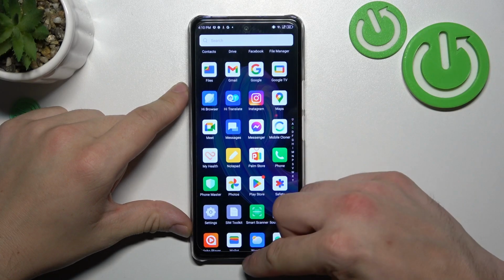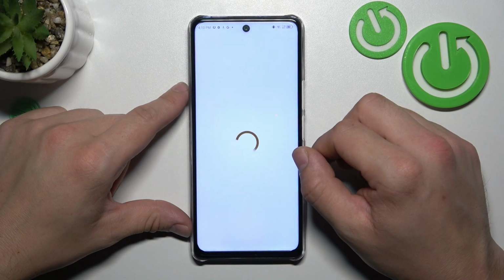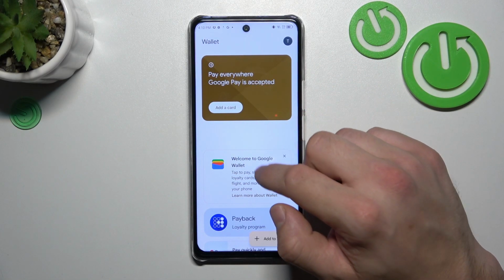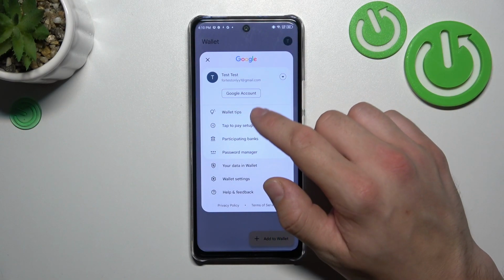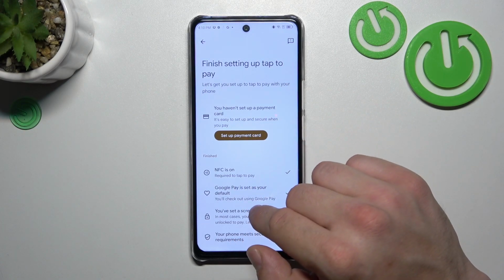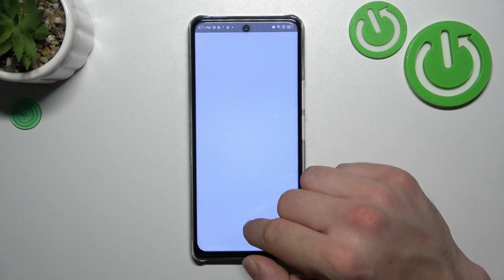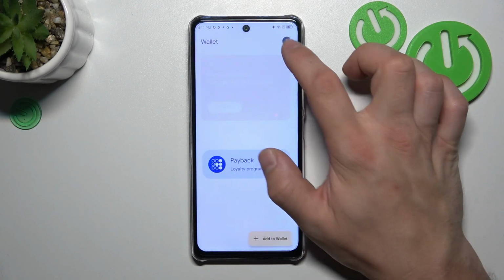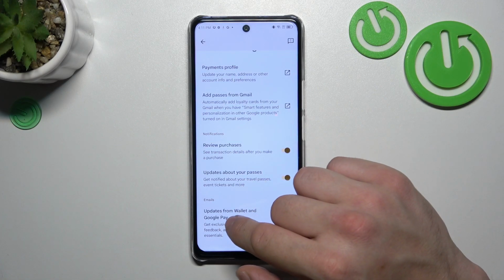How to Manage Google Wallet on INFINIX Note 30? - Payment Methods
Learn more about INFINIX Note 30

You will learn how to manage Google Wallet on your INFINIX Note 30 in this tutorial. Google Wallet is a digital wallet platform that lets you store and manage your payment methods, including your credit cards, debit cards, and loyalty cards. You can manage your transactions and settings as well as make secure and convenient online payments with Google Wallet. On your INFINIX Note 30, we will show you how to access and organize your payment methods within Google Wallet.

How to access Google Wallet on INFINIX Note 30?
How to add payment methods to Google Wallet on INFINIX Note 30?
How to manage transactions in Google Wallet on INFINIX Note 30?
How to customize settings in Google Wallet on INFINIX Note 30?